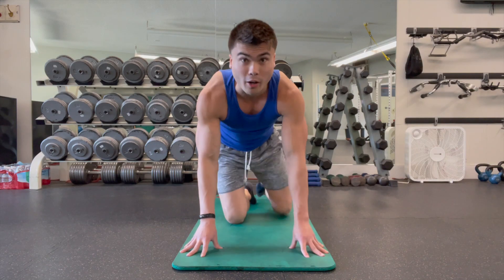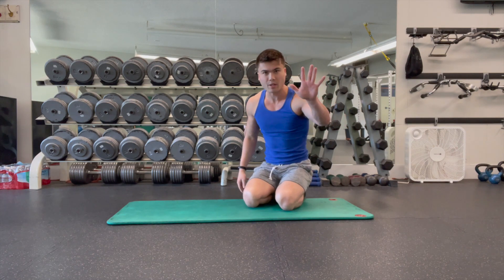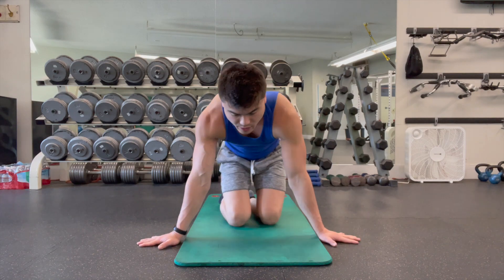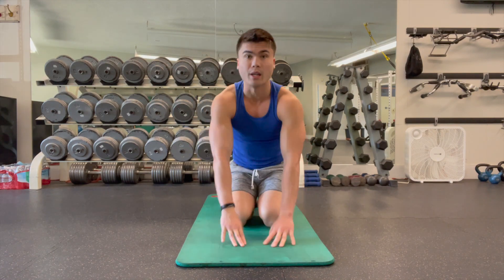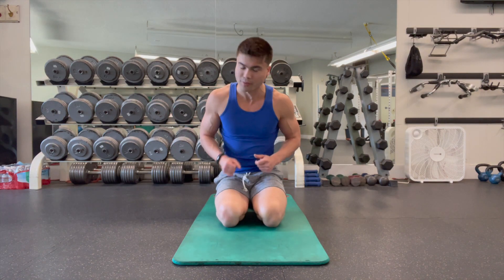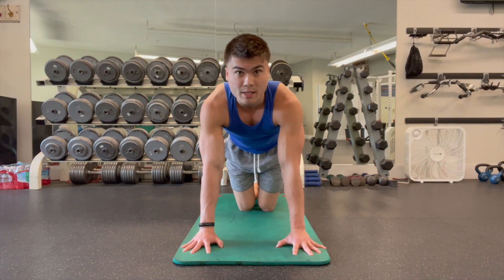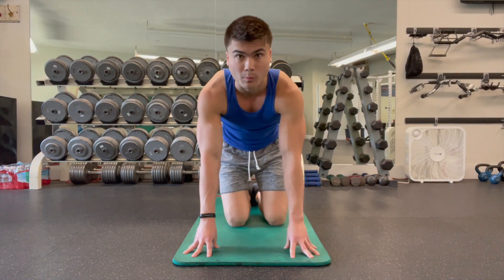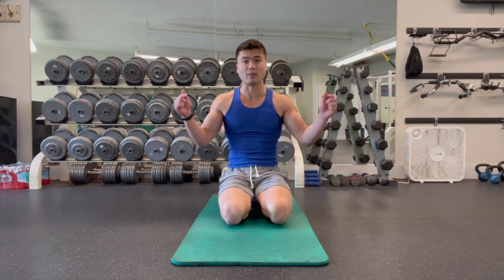Finger Tip Pushup Tutorial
Exercise 1: Wrist Pushups (Fingers Forward)
- 10 reps
- 3 sets

Exercise 2: Wrist Pushups (Fingers Out)
- 10 reps
- 3 sets

Exercise 3: Wrist Pushups (Fingers In)
- 10 reps
- 3 sets

Exercise 4: Single Hand Finger Tip Touches
- 10 reps
- 3 sets

Exercise 5: Finger Tip Touches
- 10 reps
- 3 sets

Exercise 6: Finger Tip Pushups
- 10 reps
- sets